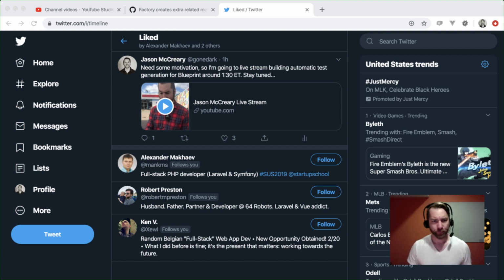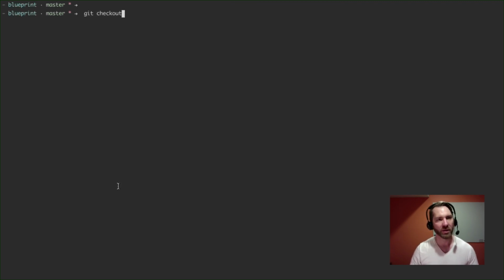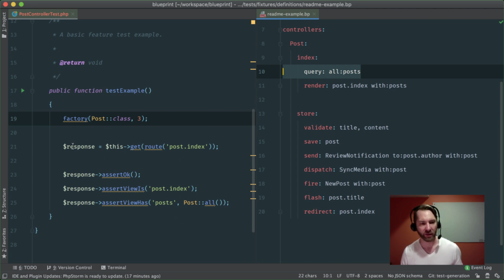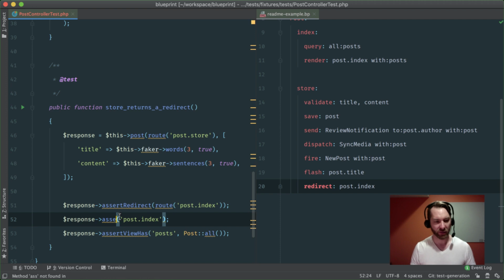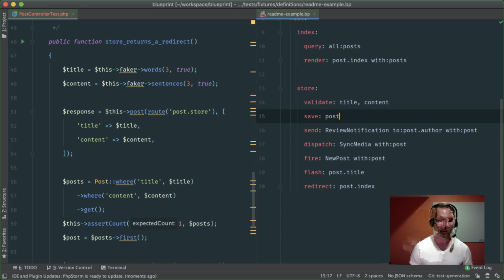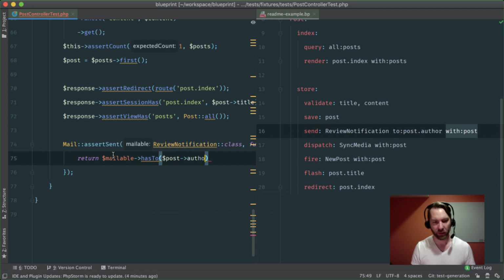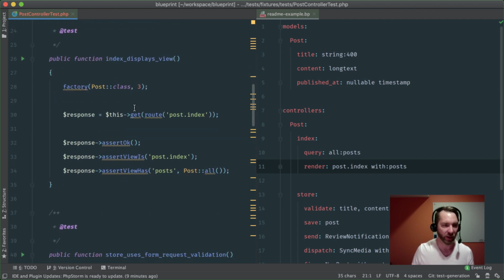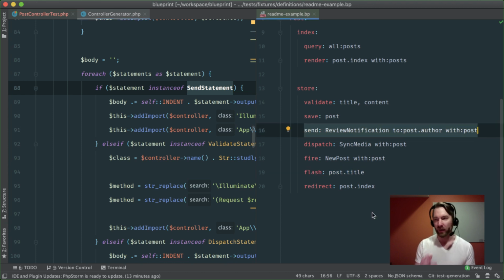Building Blueprint - Generating Tests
In this video, I return to building Blueprint by writing tests to have Blueprint generate tests for the code it generates. Pretty meta, but pretty cool.